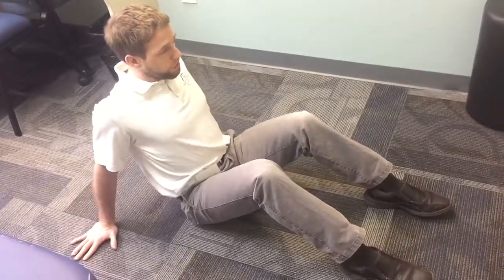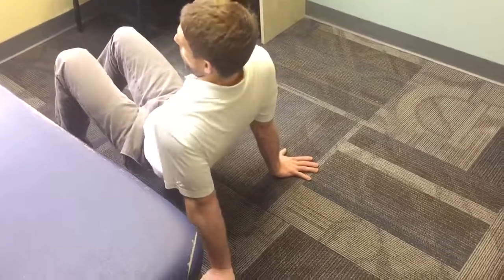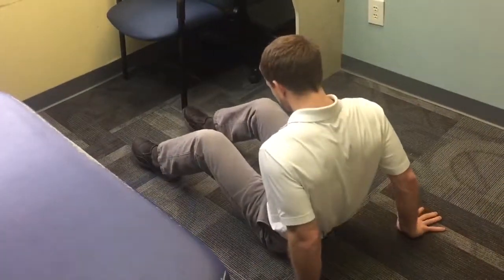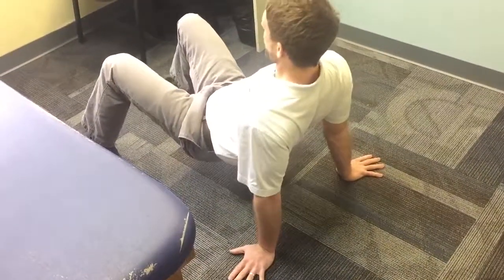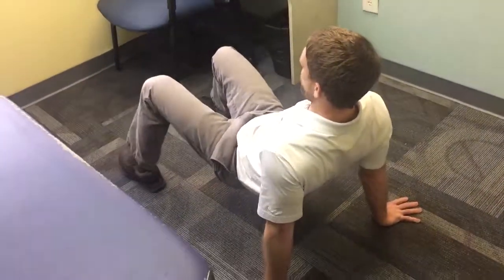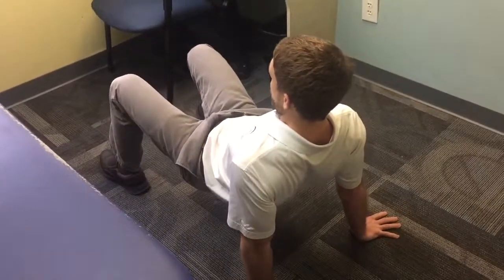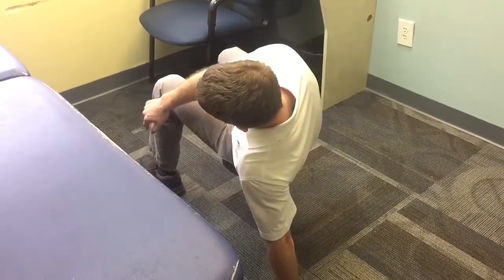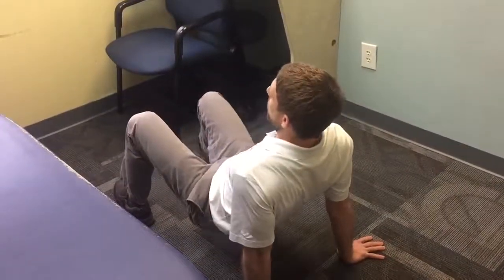Crab walk and crab variations